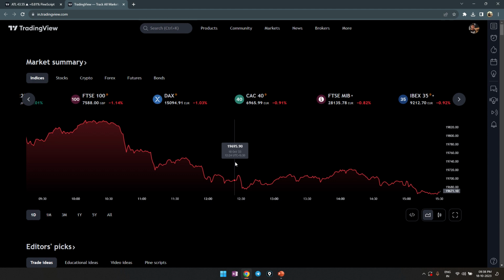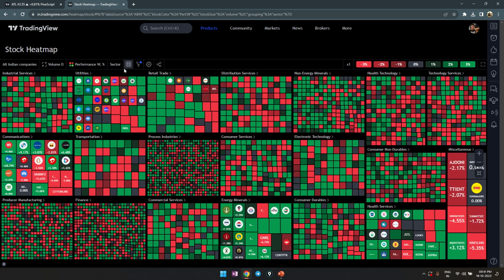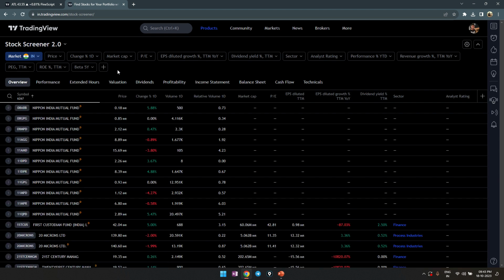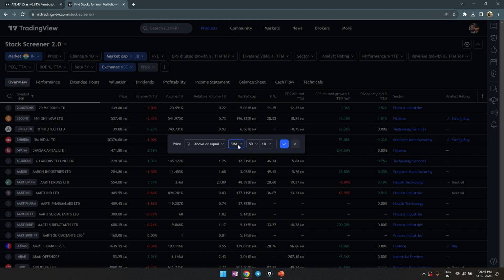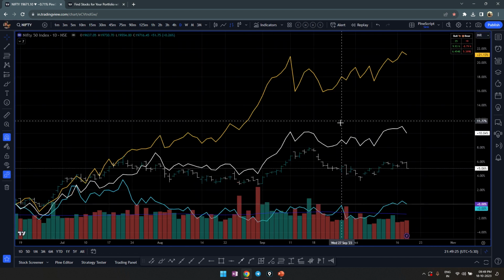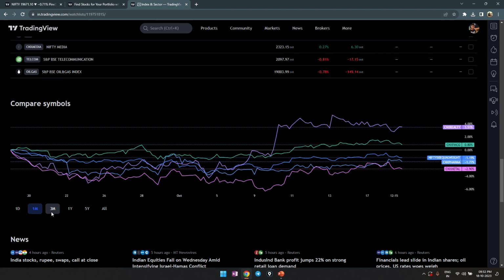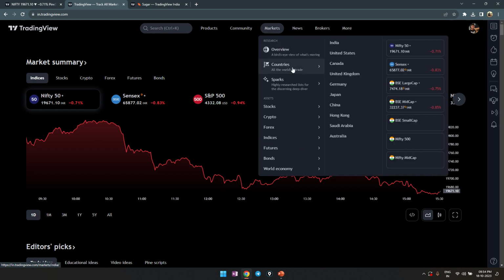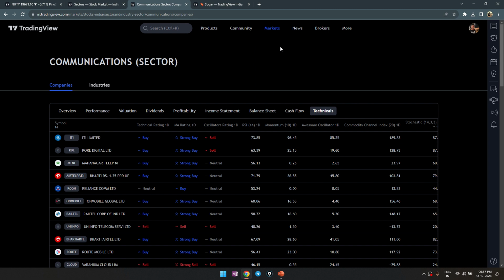How to use Tradingview effectively ⚡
A showcase of unexplored features of tradingview.